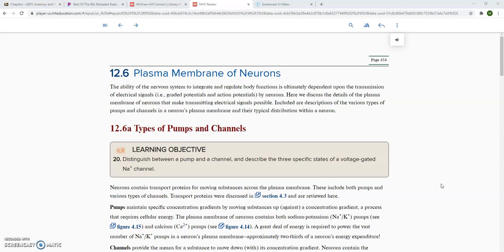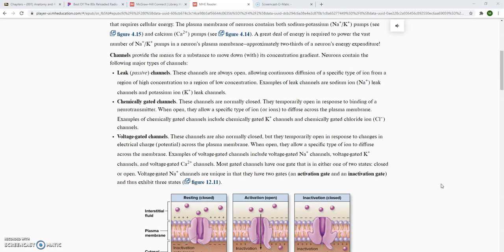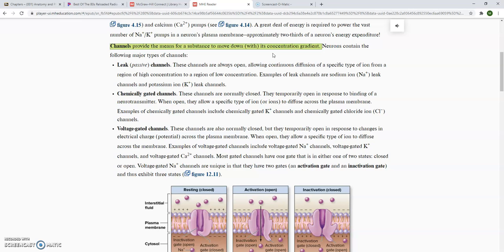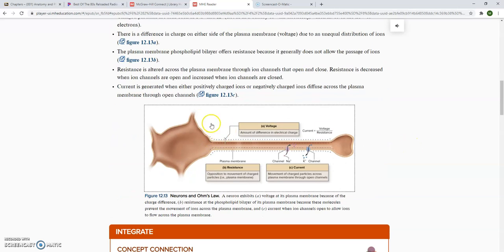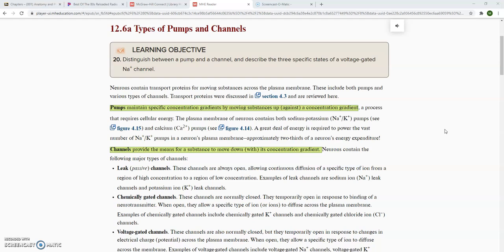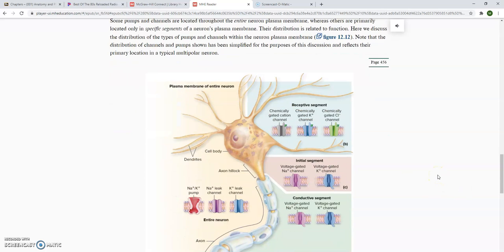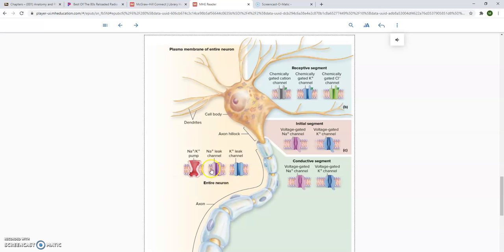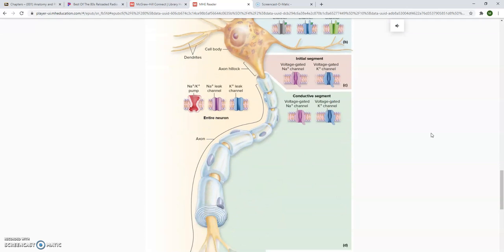Pumps and Channels along neuron